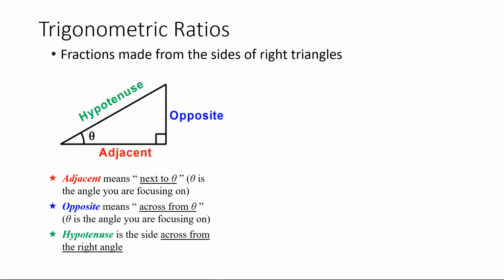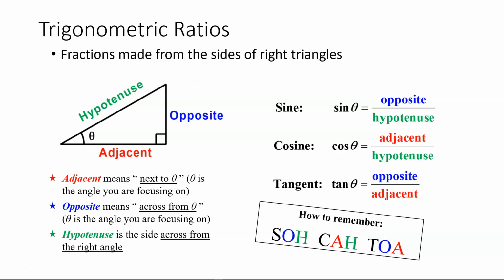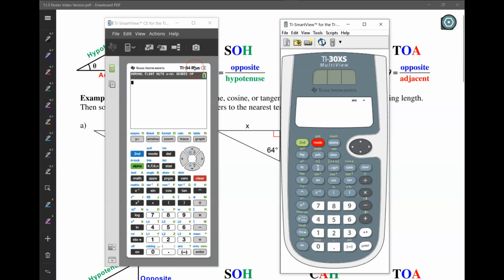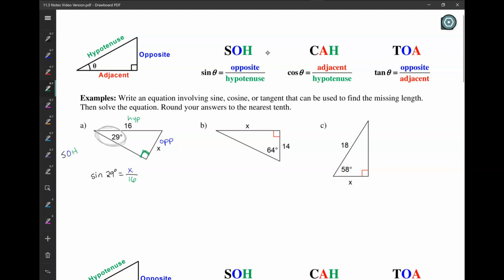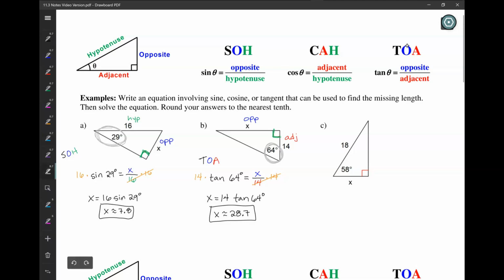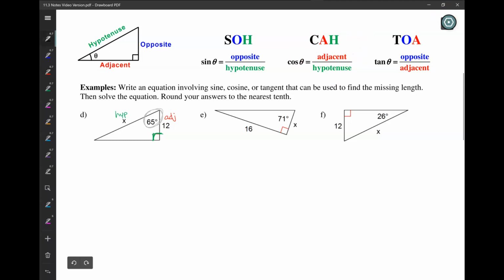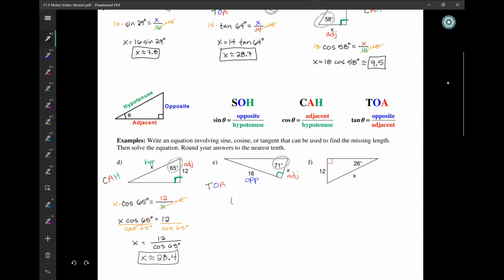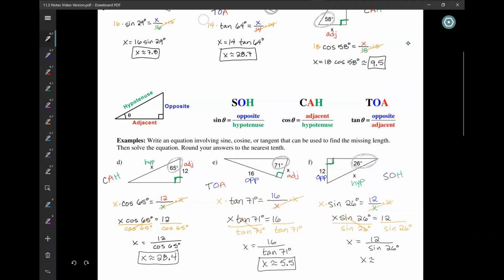Solving for a Missing Side Using Trigonometric Ratios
Recorded for my students during the pandemic.
Shows how to find a missing side of a right triangle using another side and an angle with sine, cosine, or tangent.